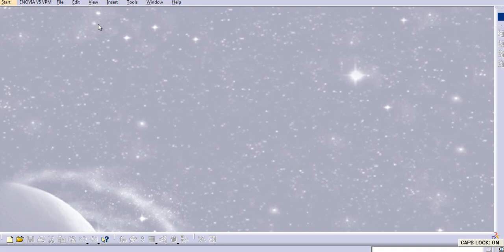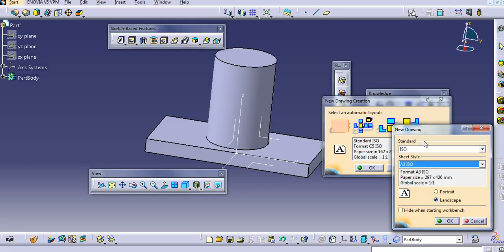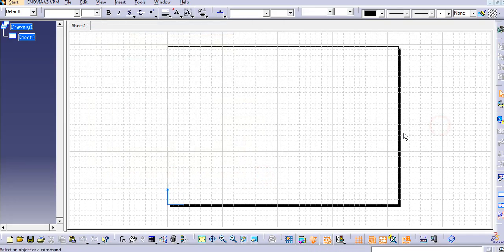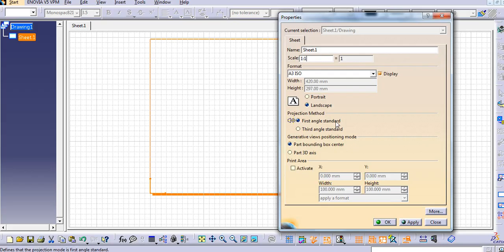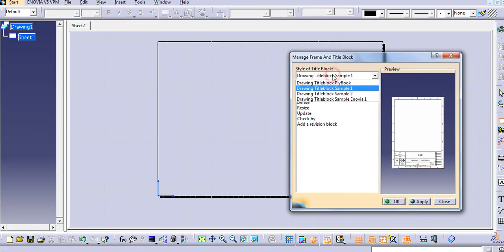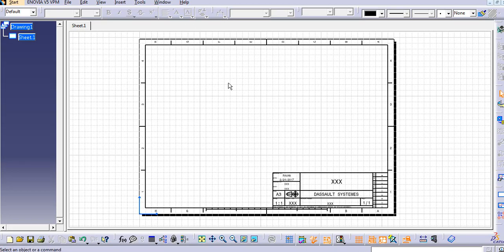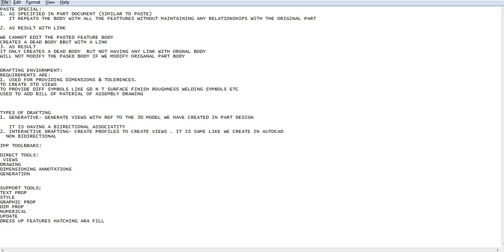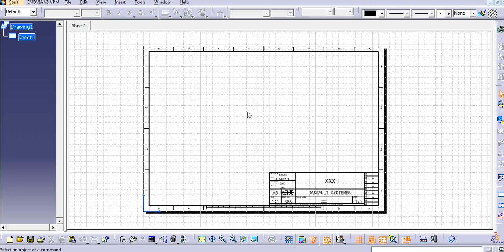Initial Setting for drafting I Sheet Background I Title Block in CATIA Explained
Watch our new video for "Initial Setting for drafting I Sheet Background I Title Block in CATIA Explained"
1. GENERATIVE
2. INTERACTIVE DRAFTING
IMP TOOLBARS:
DIRECT TOOLS:
 VIEWS
DRAWING
DIMENSIONING ANNOTATIONS
GENERATION
SUPPORT TOOLS;
TEXT PROP
STYLE
DIM PROP
NUMERICAL
UPDATE
DRESS UP FEATURES HATCHING ARA FILL

This channel is dealing with everything about CAD tools (CATIA, AutoCAD, PTC Creo, NX Unigraphics, Solidworks, and Autodesk Inventor) aims to make the viewers a professional CAD/Design Engineer!!